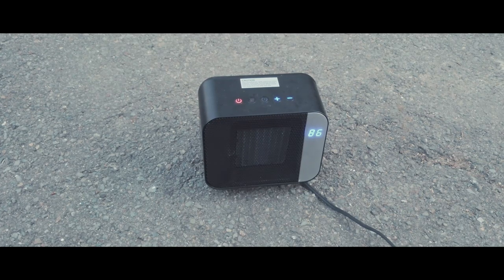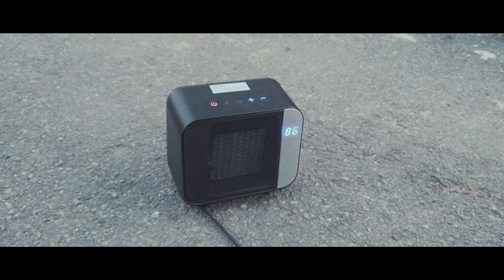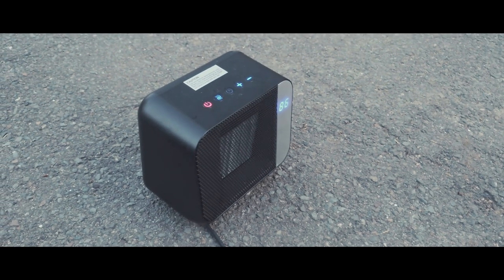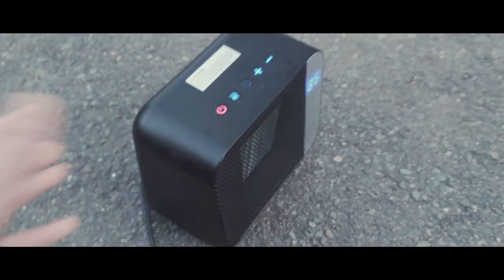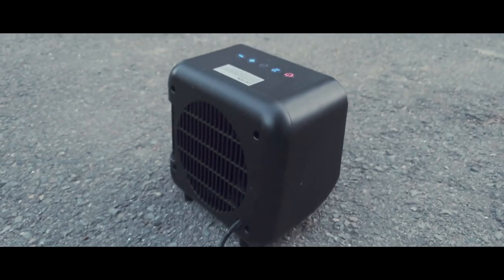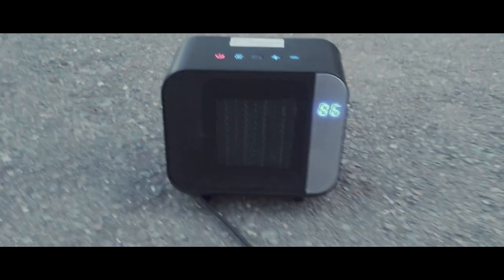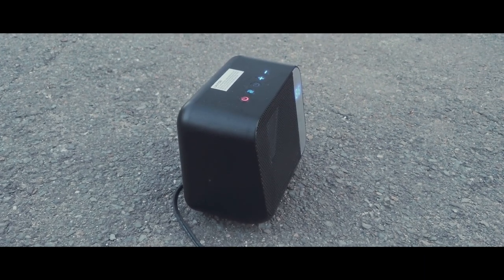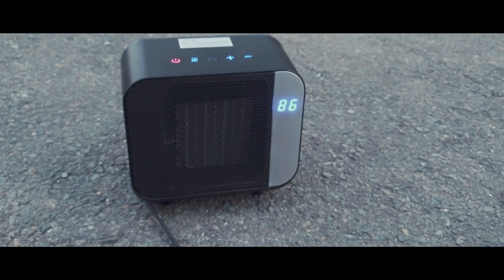Excellent ultra budget space heater at Walmart - Soleil Ceramic Heater 1500W Review / Quick Overview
Update: 5/22/2021 - Just want to say this heat is still working daily in the bathroom / shower with no issues.

This space heater really goes above and beyond for its price. Check it out!

Another Soleil heater on Amazon

and yes... not sure what strange setting I chose in this test but the video appears super wobbly... never had this effect before. However I think it gets the point across.